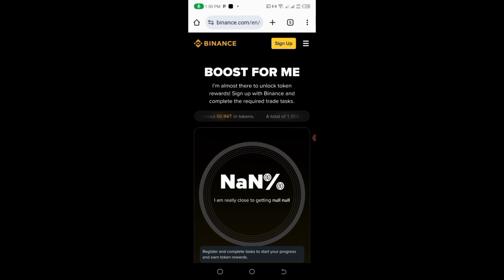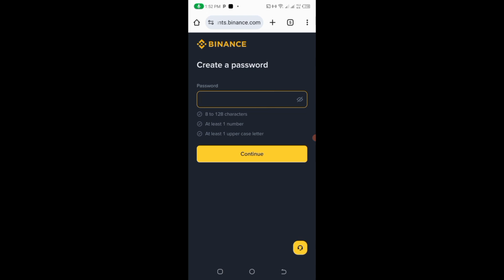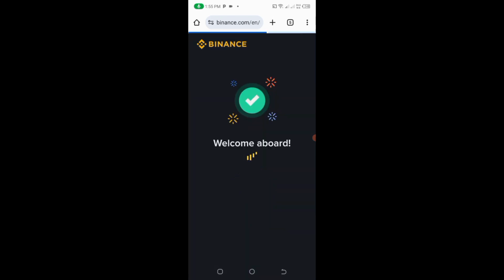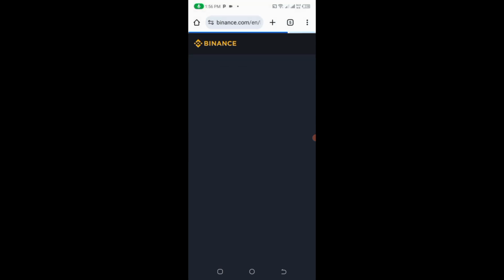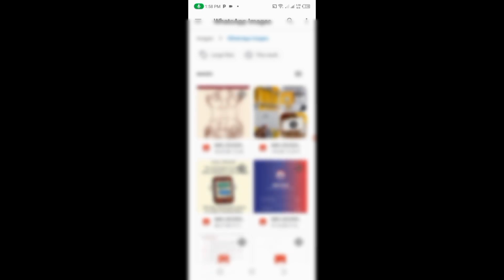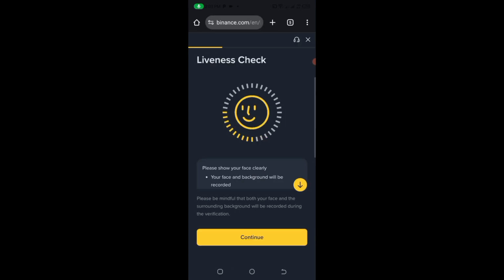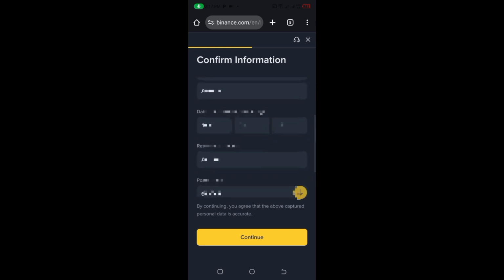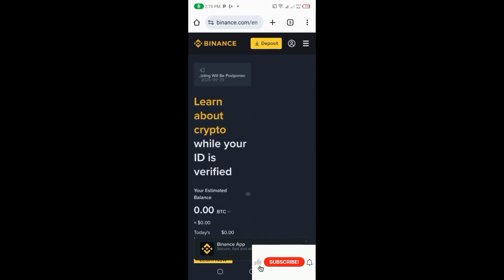How to Create a Verified Binance Account on Mobile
In this video, you’ll learn how to create a verified Binance account on mobile, including how to create a Binance wallet, how to create a Bitcoin account, and even how to create a Bitcoin account in Ghana, all explained step-by-step for beginners.

This tutorial will guide you through signing up, verifying your identity (KYC), and setting up your wallet safely. Perfect for anyone new to crypto who wants to start buying and trading Bitcoin or other cryptocurrencies easily using their phone.